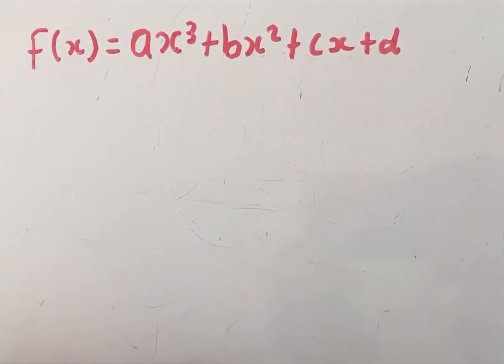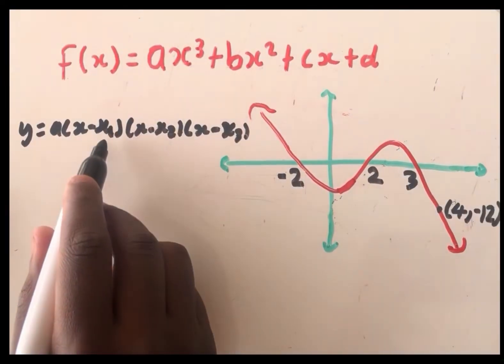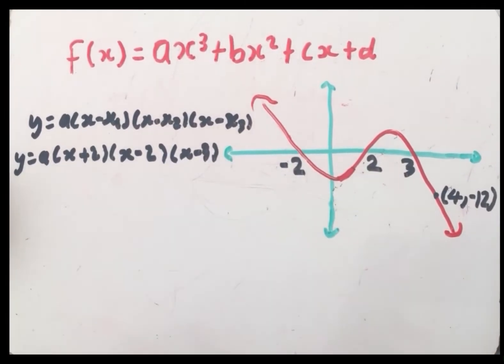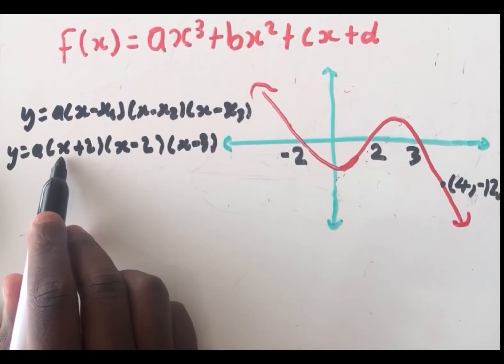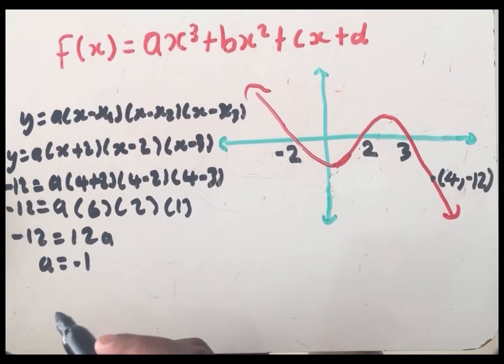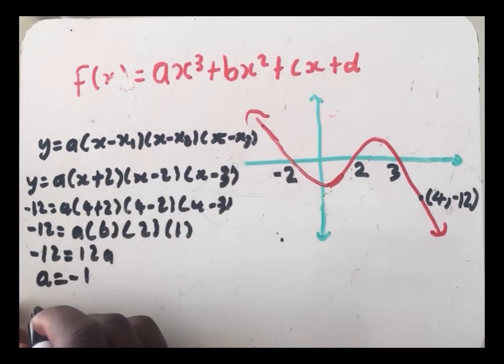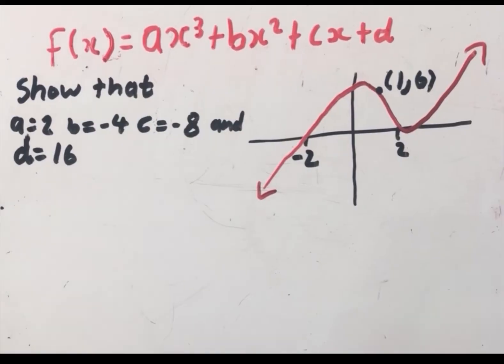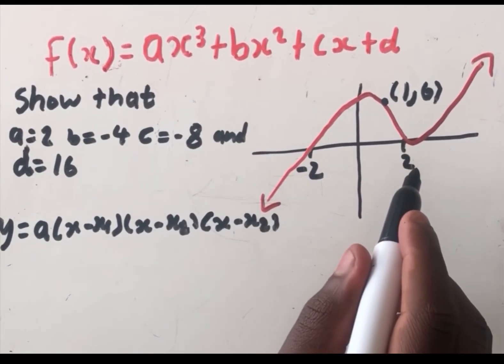How to find the equation of a cubic graph grade 12. Differential calculus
differential calculus grade 12
cubic function